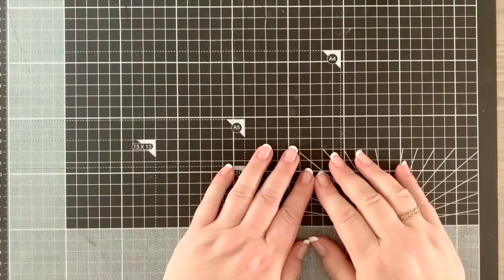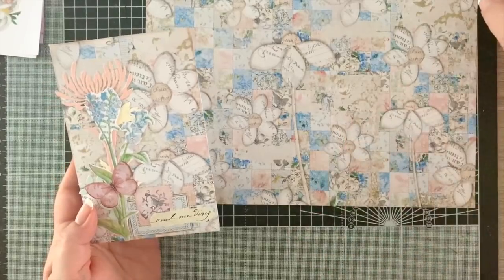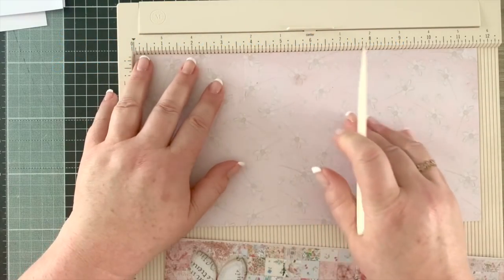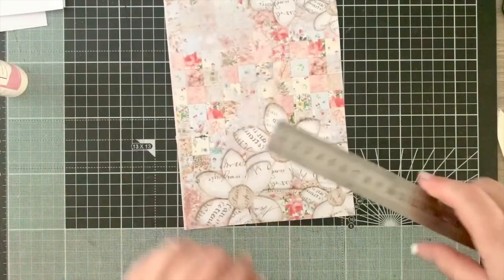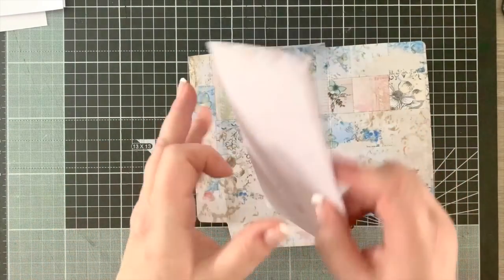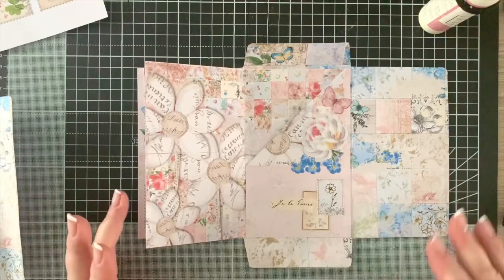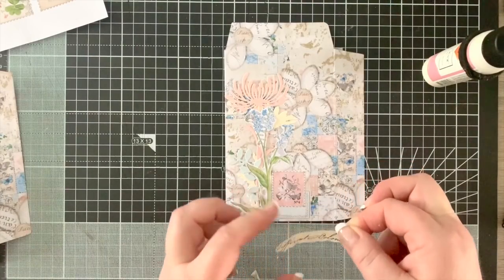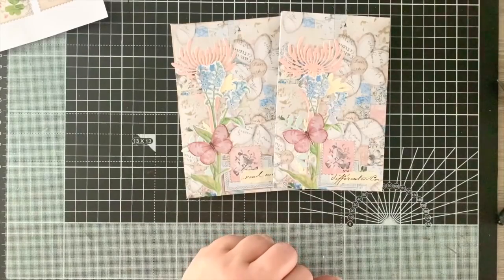Exciting Envelopes 25!!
Welcome back my wonderful crafting Friends!

A very warm welcome to all my new subscribers and of course, my wonderful, kind and supportive existing subscribers.  You are all amazing! A big virtual hug to you all.

Today it is number 25 in the Exciting envelope collection. Yes, I have another one for you.  Could not resist this one. I hope you like it too.

I would love for you to have a go at this.  Let me know how it turns out! My links are down below.

If you would like the templates for some of the other envelope projects I have done, you will find them in my Etsy shop:  Here is the link:

Today I am using the digital pages from Chapter One Papers:  The main kit is called  Shabby Patchwork Collage Kit.  The Link can be found here:

Chapter One Stamps

Chapter One Labels

Link for the French Vintage Linen Thread, from Oak House Journals: